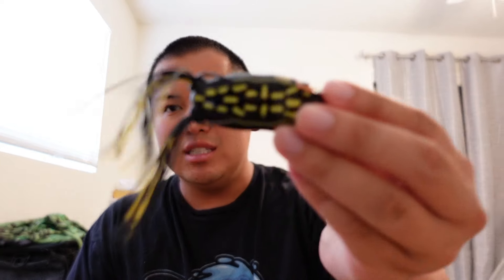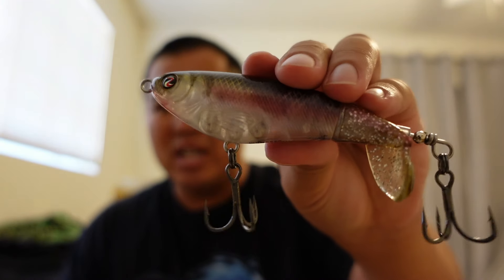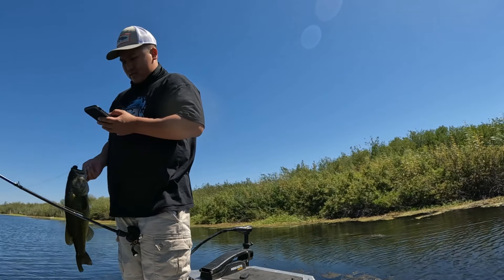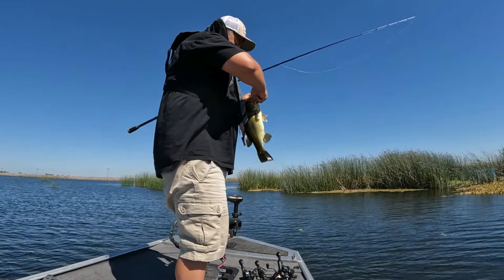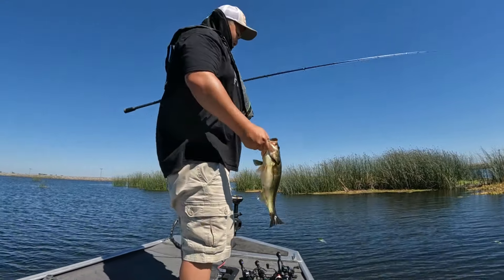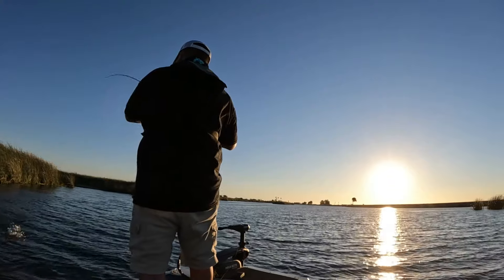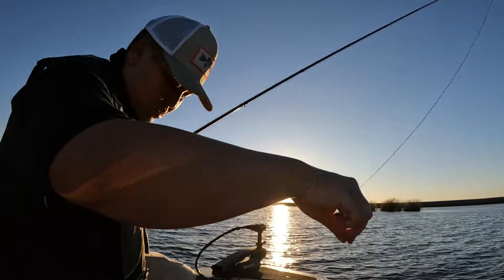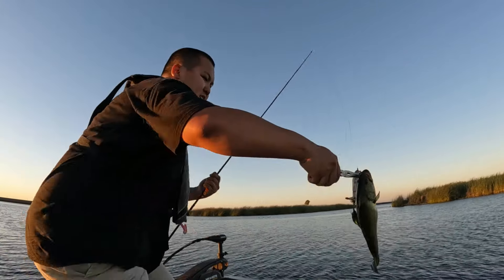Evening Topwater Bass Fishing CA Delta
Bass Fishing has been a blast for Topwater on the Ca delta. Lots of fish to be caught no matter what Topwater you are throwing.

Fishing Gear Used:
Rod: Okuma TCS 7'0" H
Reel: Okuma Hakai 7.3
Line: 50lb braid
Bait: Whopper plopper and Booyah pad crasher